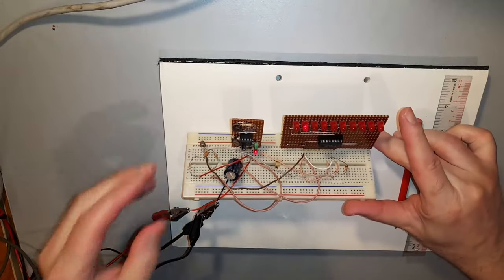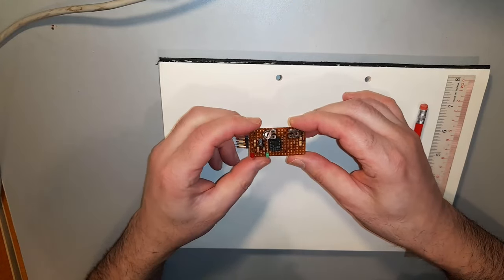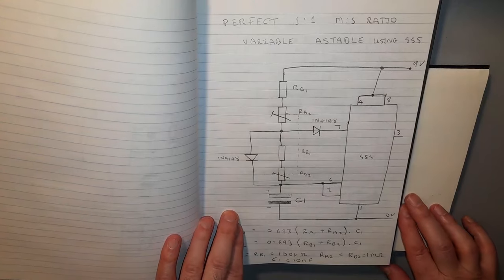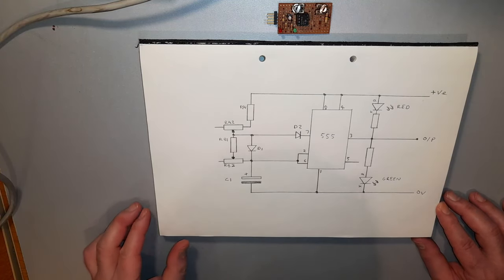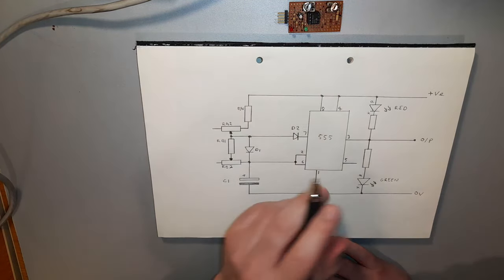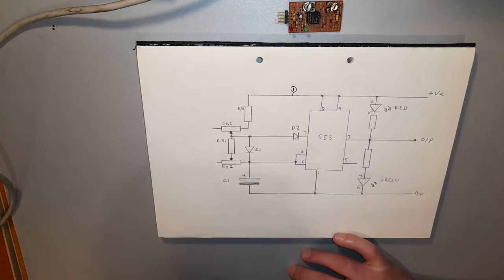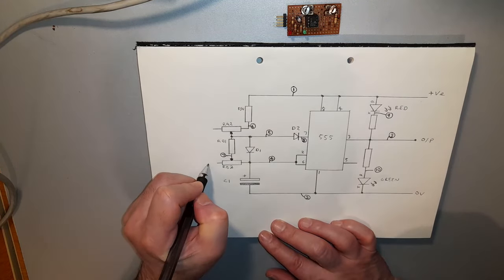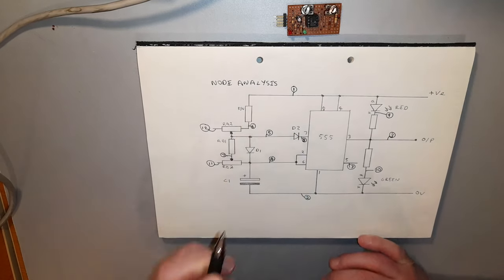Design Your Electronic Circuit Layout With This Unique Method - Tutorial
In this unique tutorial, I detail how to design high quality layouts of your electronic circuit's components on stripboard, or any other construction substrate, so that your circuit works first time, is neat, small and built according to your design rules. Whilst this circuit was designed on stripboard, the method equally applies to pcbs, tagboard, and matrix board. I've taught this method for over 30 years and no one else teaches this! I hope you find this useful in your construction designs.